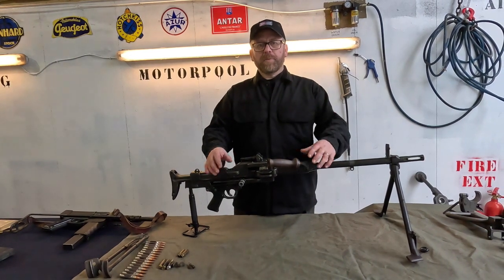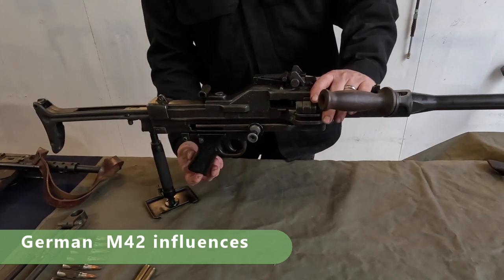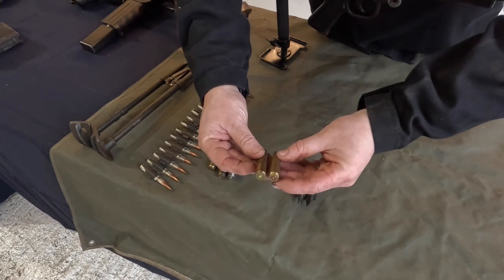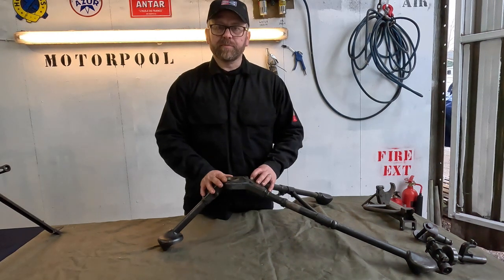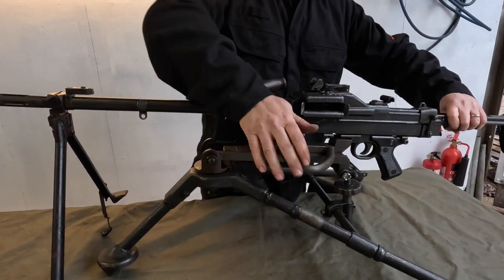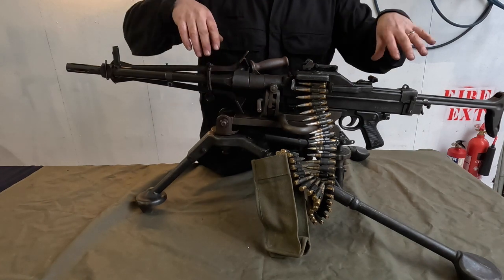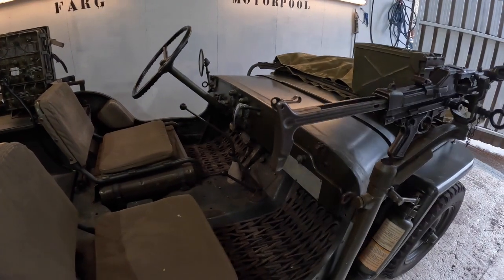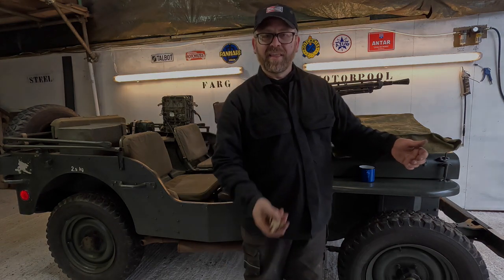The AA52 machine gun, mounting on tripod and a Hotchkiss M201 Jeep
An instructional film looking at the AA52, its mounting in a sustained fire configuration and on the side of the Hotchkiss Jeep.